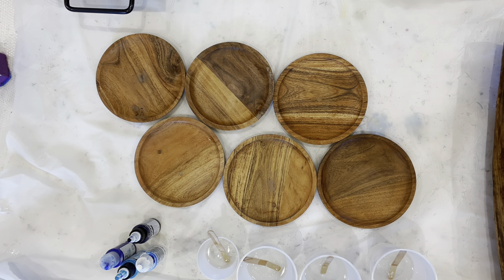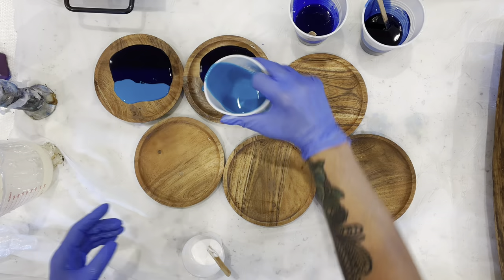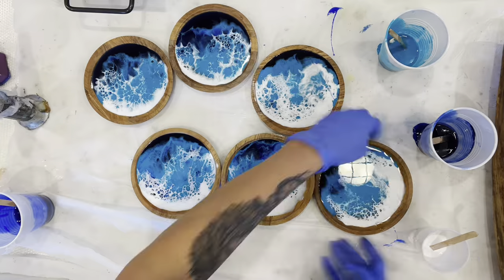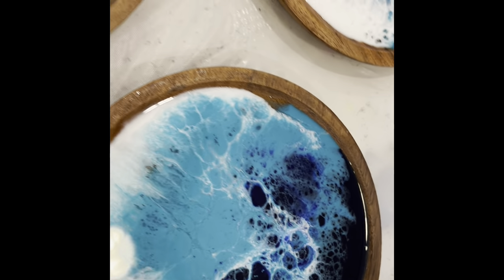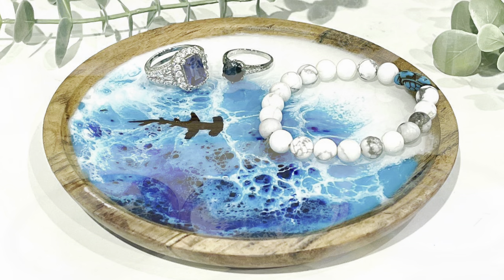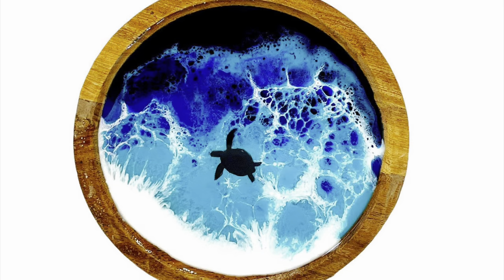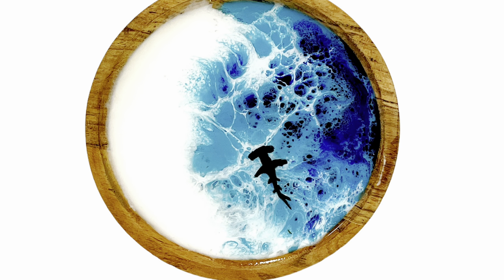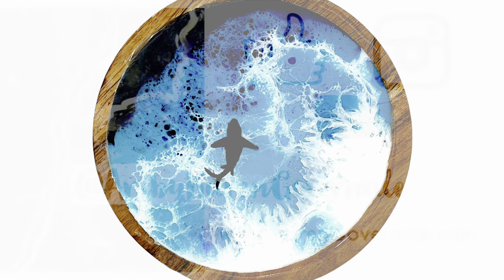Resin Beach Wood Accessory trays TUTORIAL by Karen Governale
How  I made this cute resin beach silhouette trays.

The resin I used is called Art Works resin and can be purchased

This type of art can be purchased in my Etsy shop